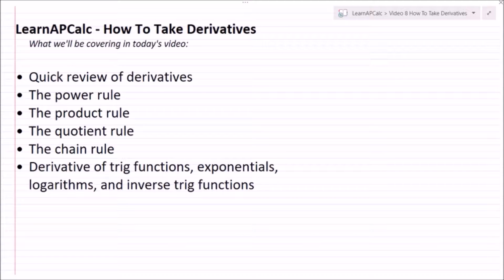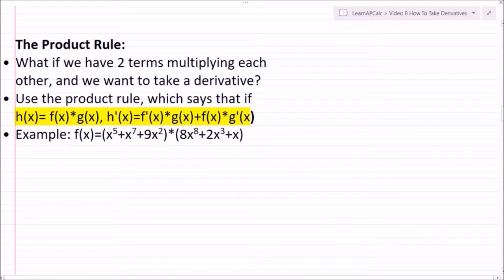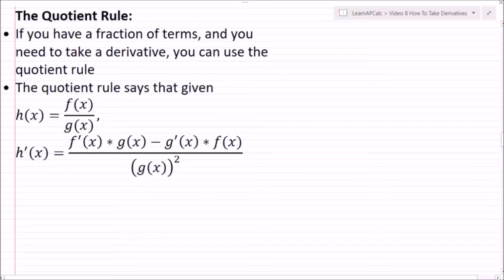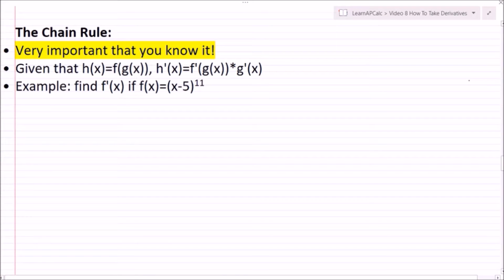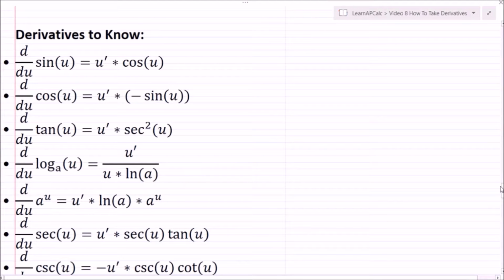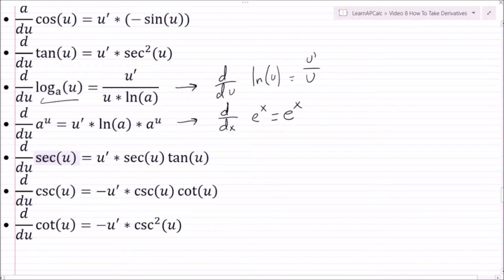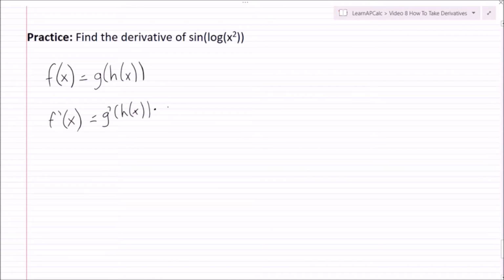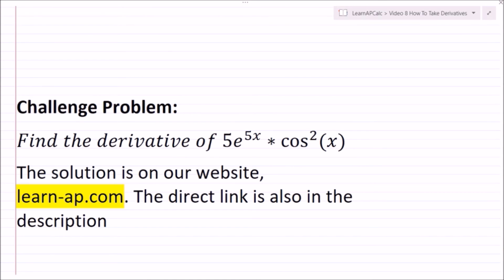LearnAPCalc - How To Take Derivatives